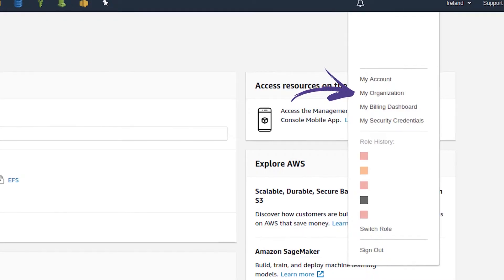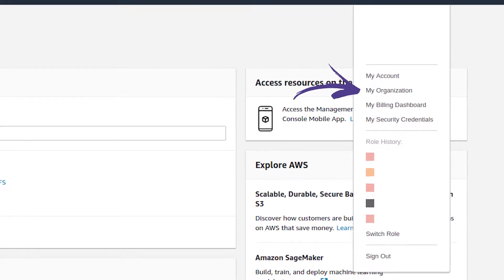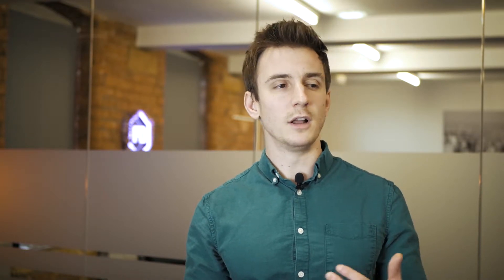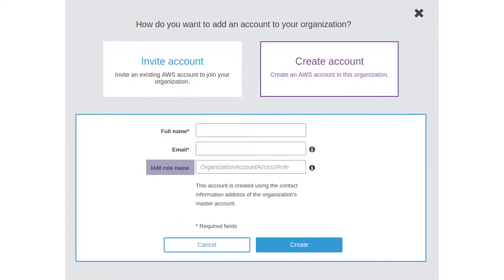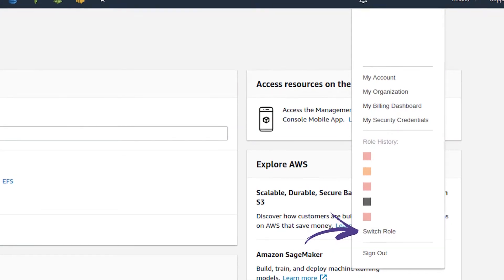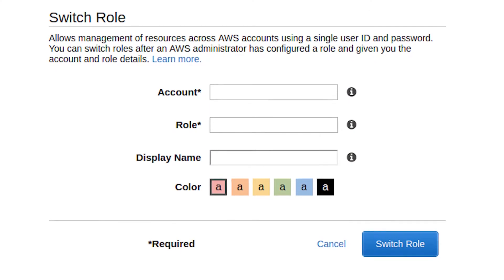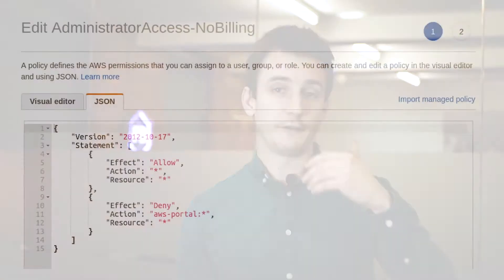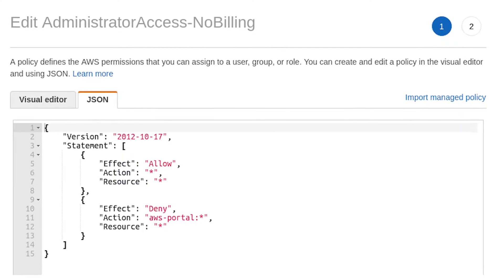How To Use AWS Organizations | Flaunt Digital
Jamie, Flaunt Digital's CTO, discusses how to use AWS Organizations...